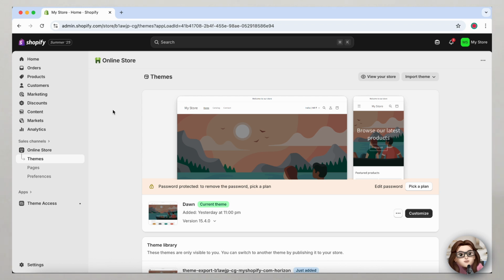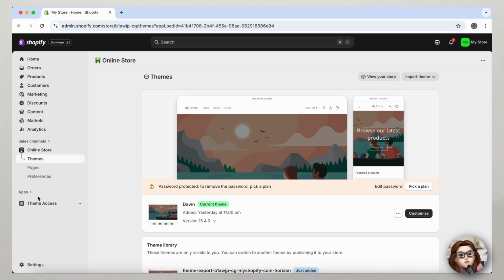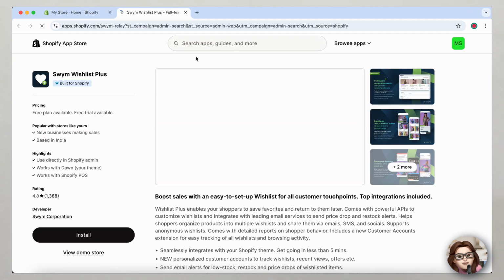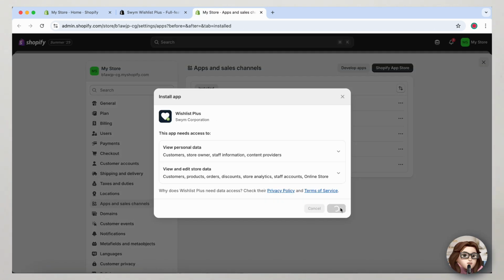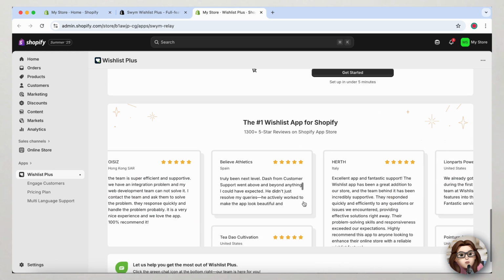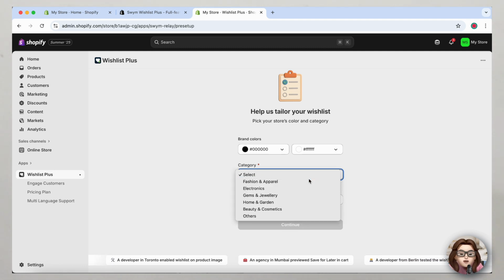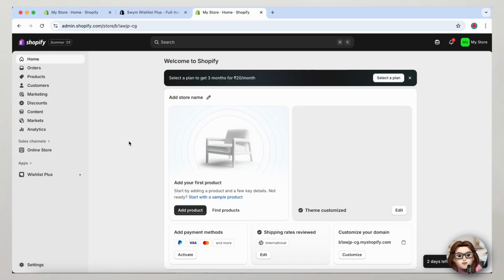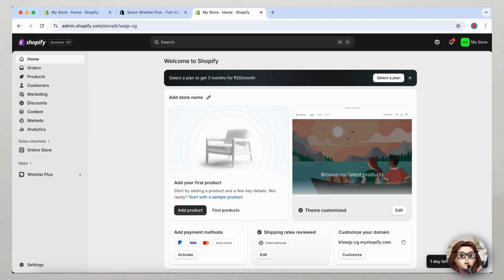How to Add Wishlist in Shopify Dawn Theme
Want to boost sales and customer engagement in your Shopify store? Adding a wishlist feature to your Shopify Dawn theme allows customers to save their favorite products and return later to purchase. In this step-by-step tutorial, I’ll show you how to add a wishlist feature in Shopify Dawn theme easily, even if you’re a beginner.

Why adding a wishlist matters:
Wishlists are a powerful tool for increasing conversions. When customers can save products, they’re more likely to return and complete the purchase. It also gives you valuable insights into popular products in your store.

In this video, you’ll learn:

How to install a wishlist app compatible with Shopify Dawn theme

How to add wishlist buttons to product pages

How to customize the wishlist design to match your store’s branding

How to test the wishlist functionality before going live

Tips to optimize your store UX and boost sales

By the end of this tutorial, your Shopify store will have a fully functional wishlist, allowing customers to save products and return later, enhancing user experience and driving more sales.

💡 Pro Tip: Choose a lightweight and responsive wishlist app to keep your store fast and mobile-friendly.

This video shows you How to Add Wishlist in Shopify Dawn Theme Easily! Watch this Video till the end to learn How to Add Wishlist in Shopify Dawn Theme.

Were you able to figure out How to Add Wishlist in Shopify Dawn Theme? Share this with your friends who want How to Add Wishlist in Shopify Dawn Theme.

Problem Solved in this Video-:

What Do you Think of How to Add Wishlist in Shopify Dawn Theme?